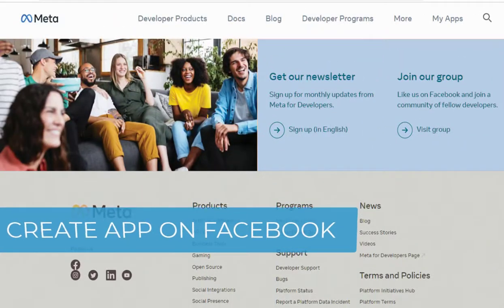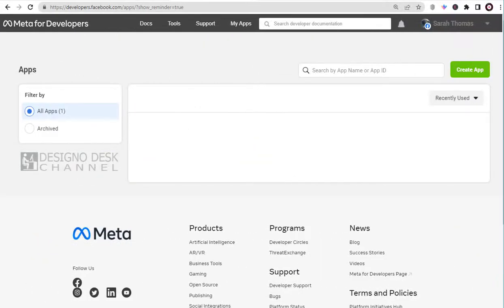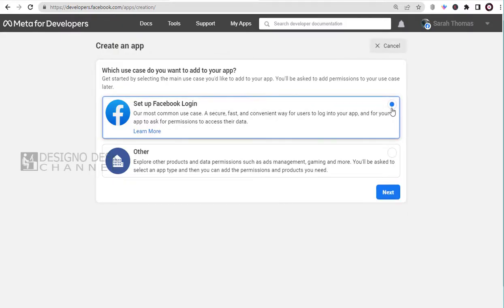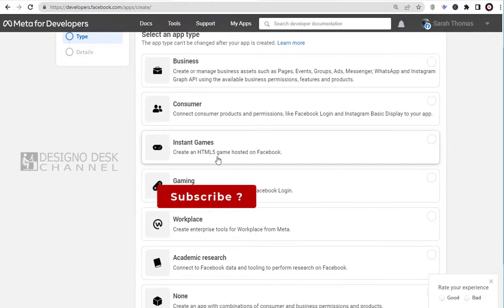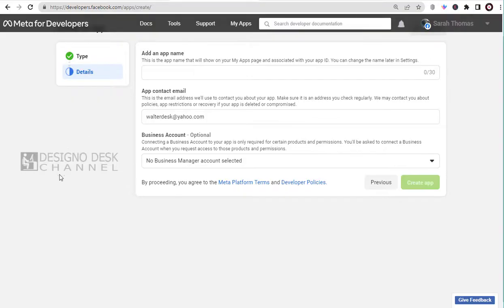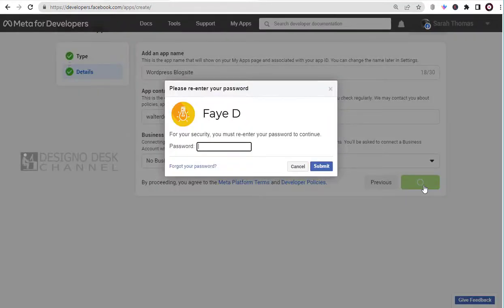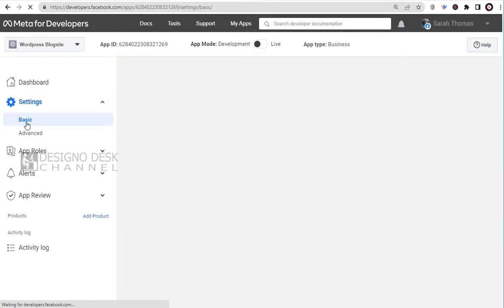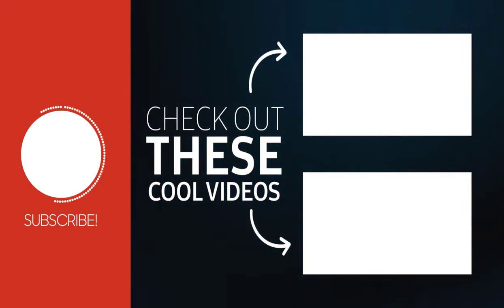Create New App In Facebook Developers Account Create App ID and App Secret Key In Facebook Developer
Create App ID and App Secret Key In Facebook Developer Account